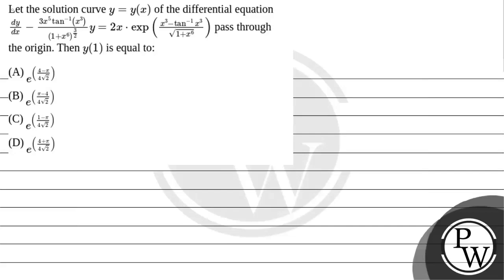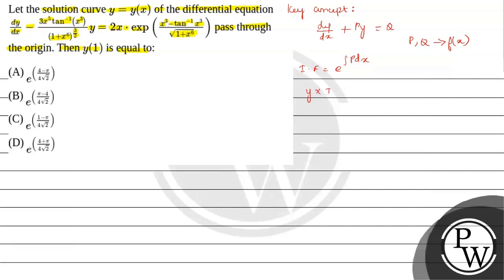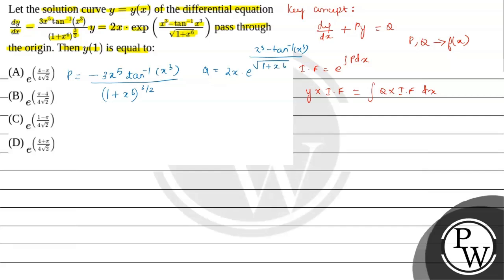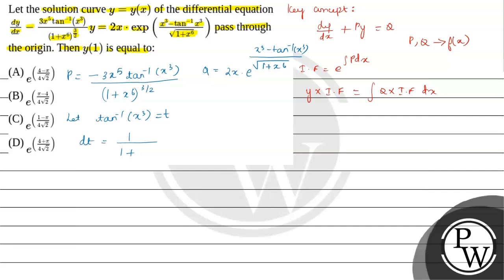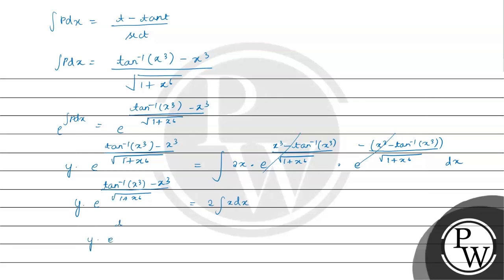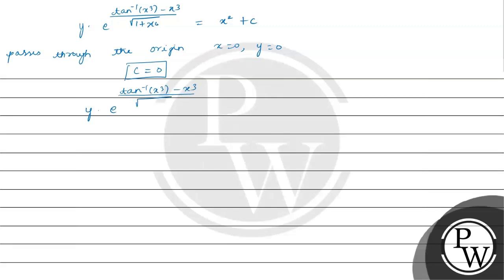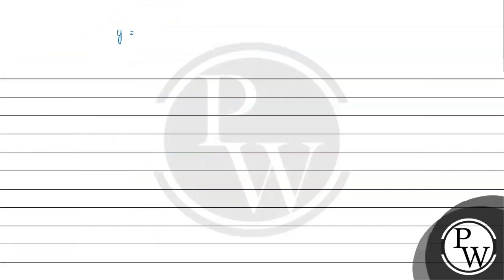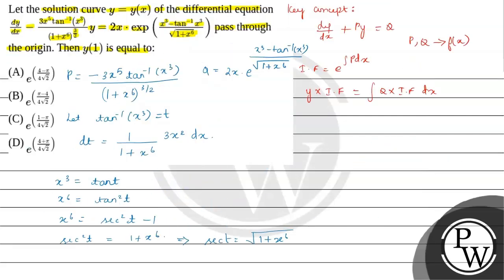Let the solution curve \(y=y(x)\) of the differential equation \(\frac{d y}{d x}-\frac{3 x^5 \ta....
Let the solution curve \(y=y(x)\) of the differential equation \(\frac{d y}{d x}-\frac{3 x^5 \tan ^{-1}\left(x^3\right)}{\left(1+x^6\right)^{\frac{3}{2}}} y=2 x \cdot \exp \left(\frac{x^3-\tan ^{-1} x^3}{\sqrt{1+x^6}}\right)\) pass through the origin. Then \(y(1)\) is equal to: 📲PW App